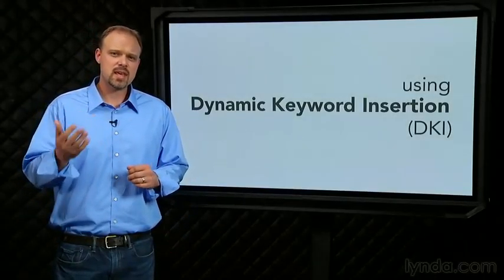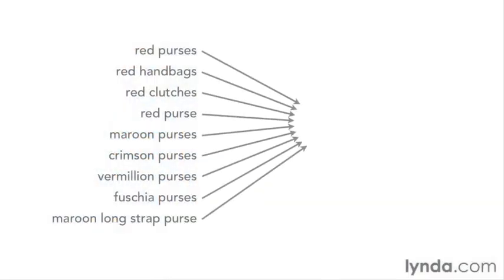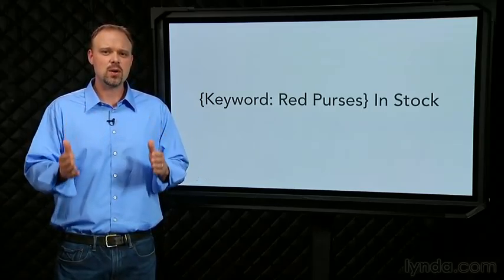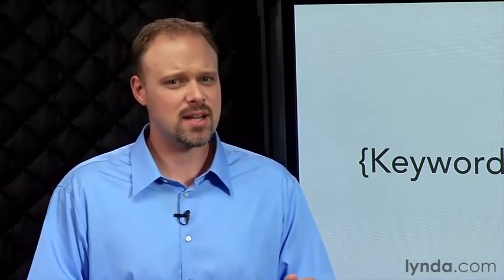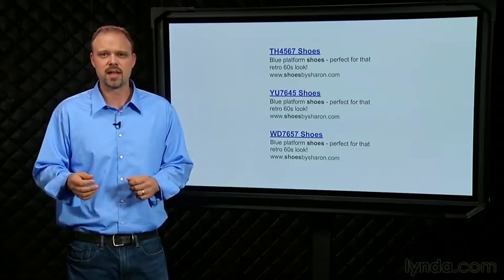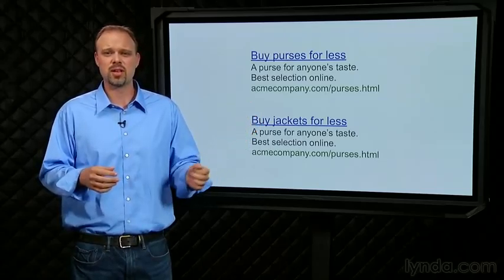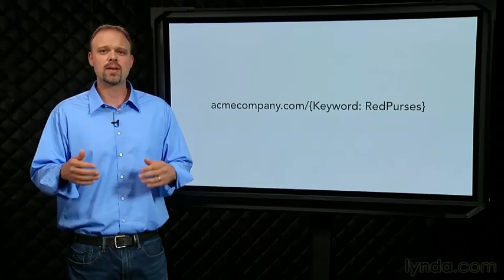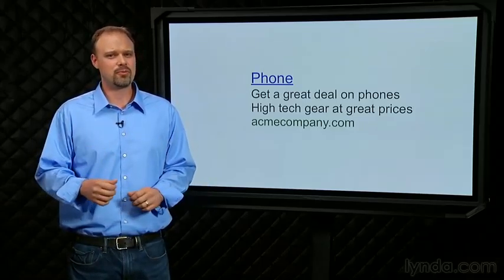04 Using dynamic keyword insertion DKI